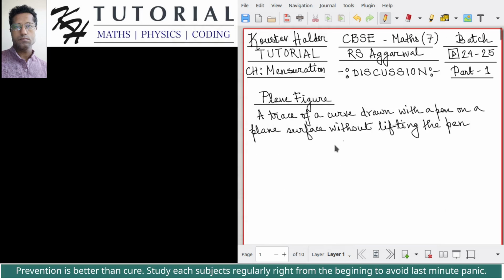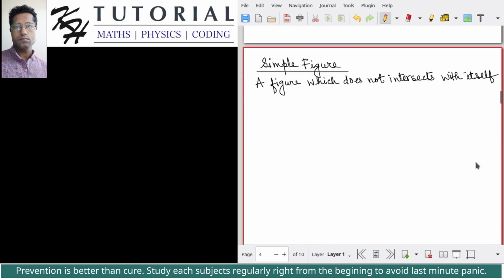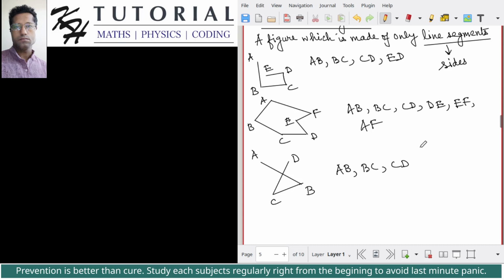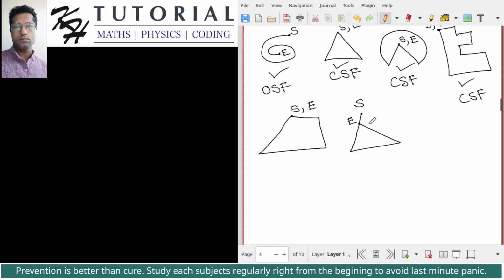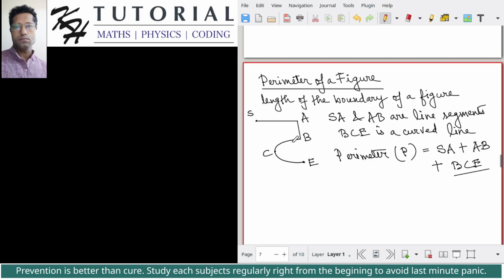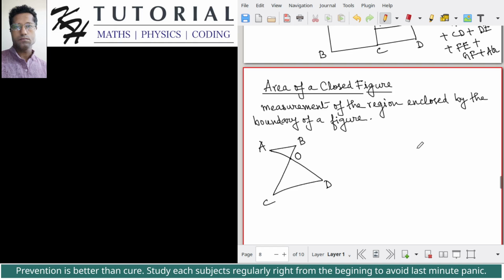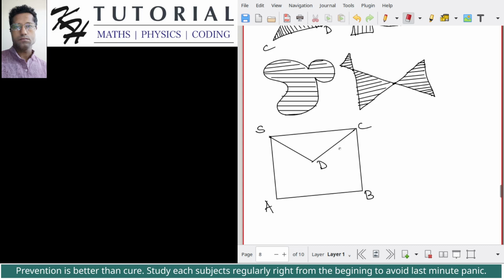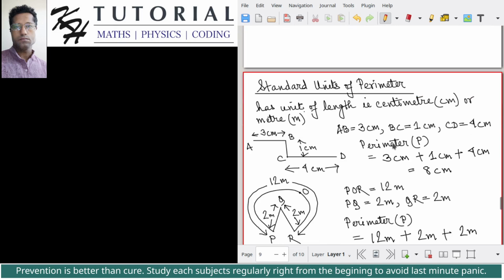CBSE Maths 7 RS Aggarwal | Mensuration | Part 1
Hello my dear students of class 7 !!! In this introductory video I have discussed about the basics of figures, open/closed, simple and rectilinear figures and the concepts of area and perimeter of a figure from the textbook of author RS Aggarwal. I hope this video will be beneficial to you.